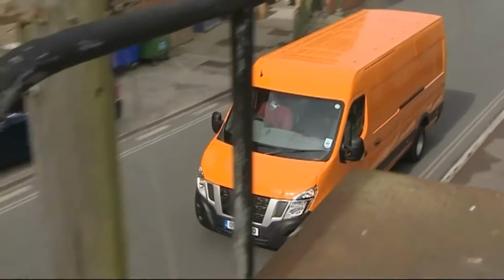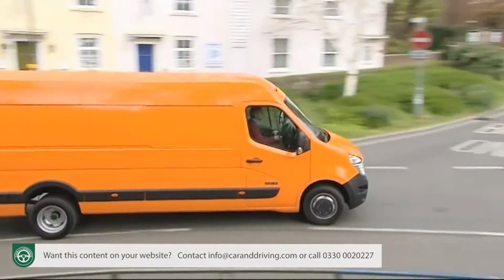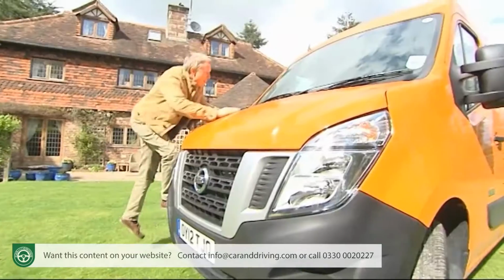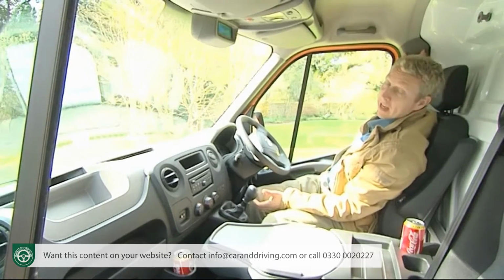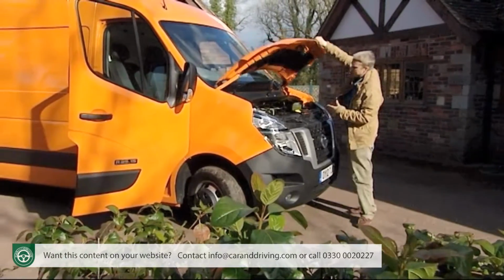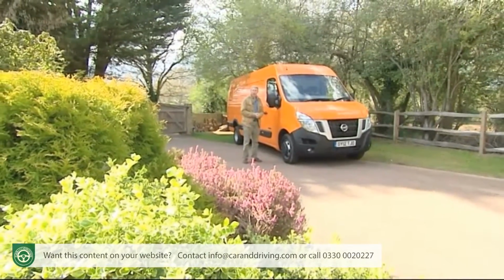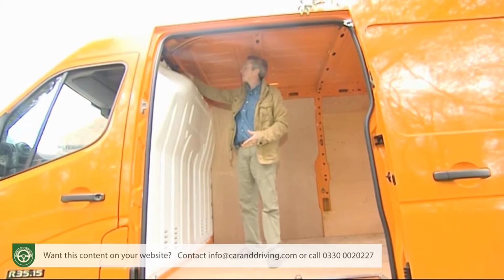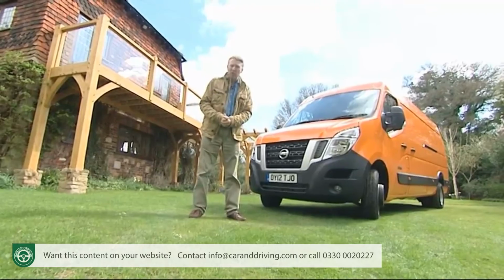Nissan NV400 2012 Review - SIZE MATTERS....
Google Store Lease A Car With LeaseLoco Nissan NV400 2012 Review

Jonathan Crouch writes an in-depth Nissan NV400 2012 Review. If you want to watch more reviews on vehicles like this Nissan NV400 2012 Review, make sure to SUBSCRIBE to our channel and comment what YOU want us to review next.

Nissan's NV400 offers a versatile and practical choice to those looking for a large van. With a huge choice of body styles, load volumes and options, plus an efficient set of Euro 5-compliant diesel engines, it's a class act.